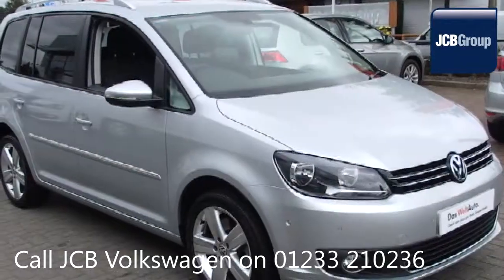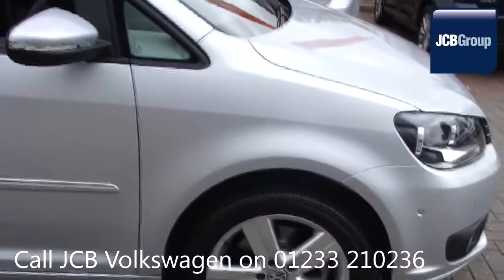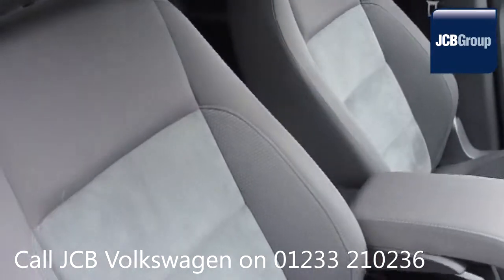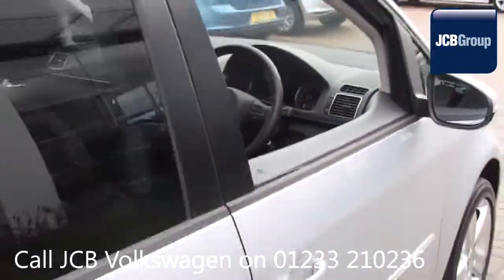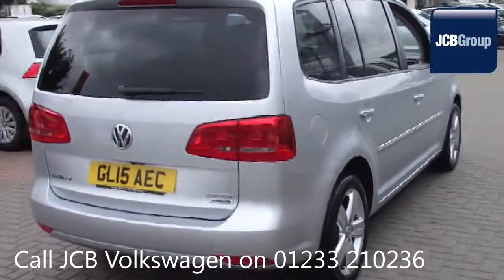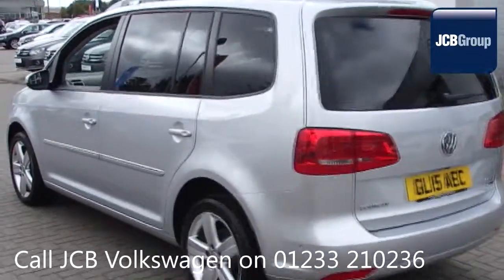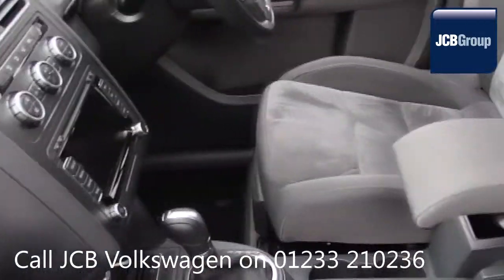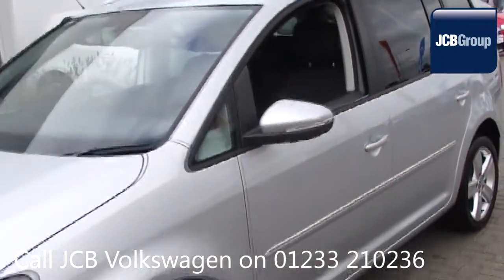GL15AEC Volkswagen Touran 2.0 TDI Sport (140 PS) BlueMotion DSG 2l JCB VW ASHFORD